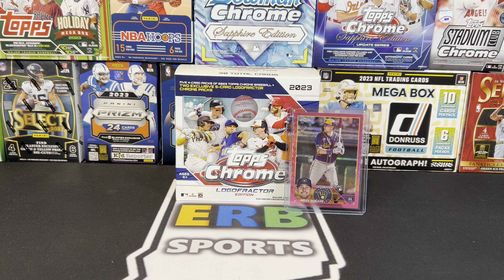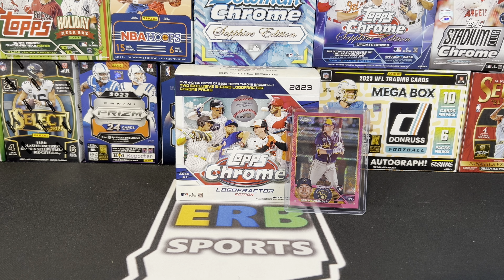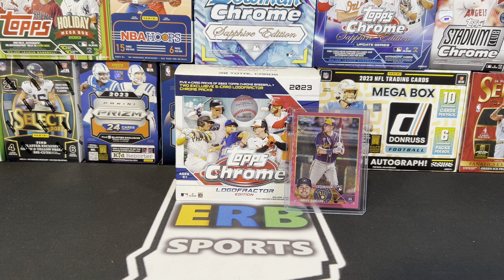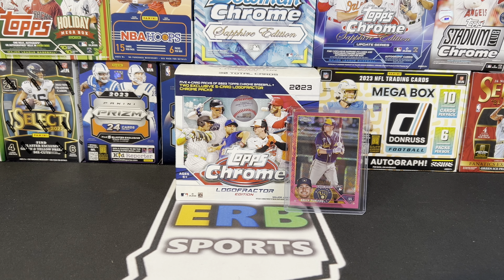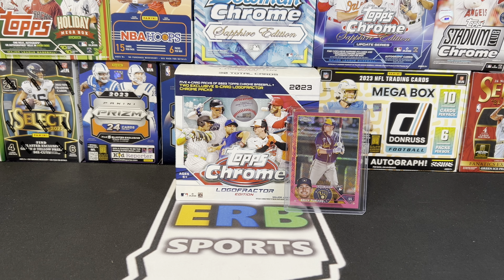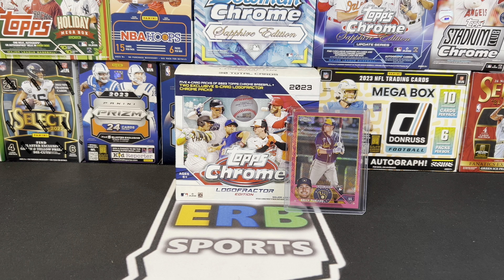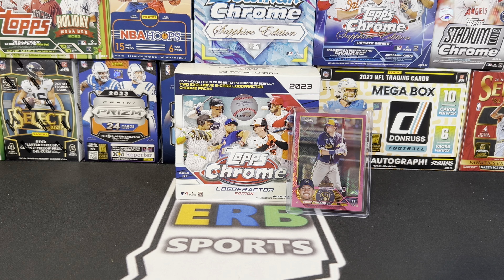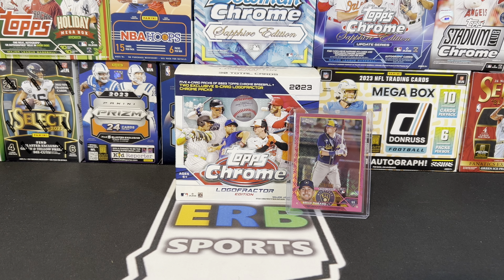Topps Chrome Logofractor Edition….Did Topps Ruin It???? 🤦‍♂️🤔